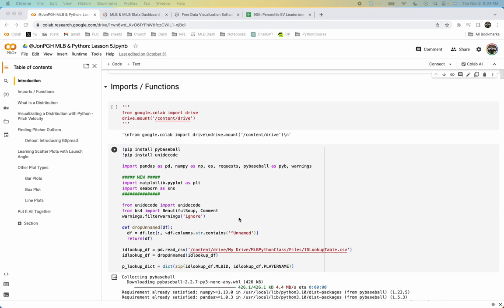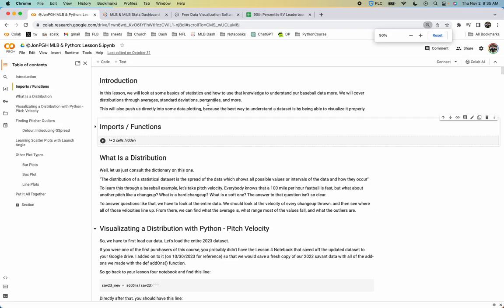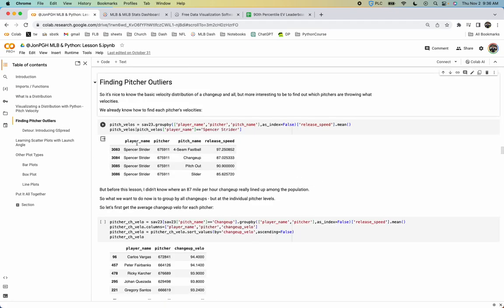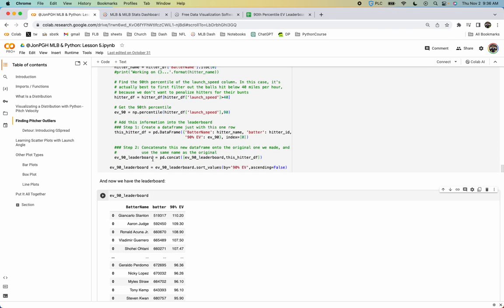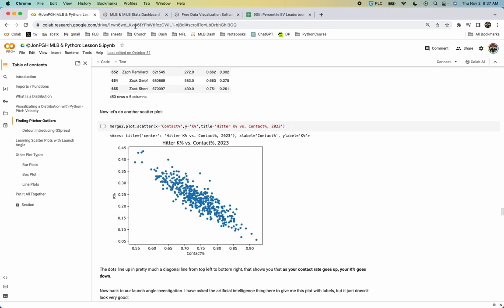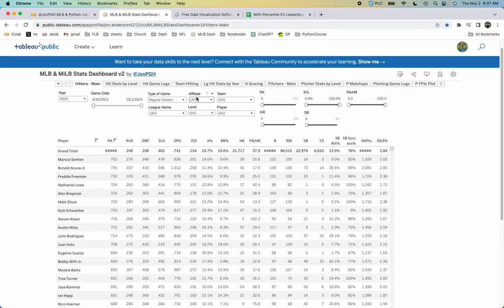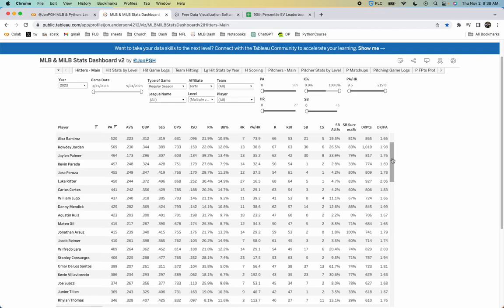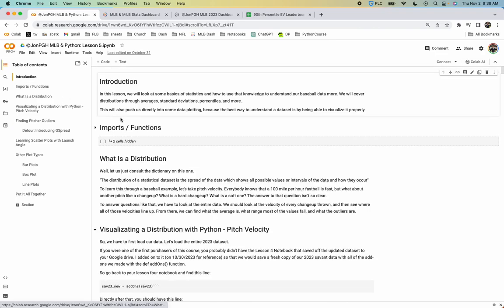MLB + Python Course - Free Preview